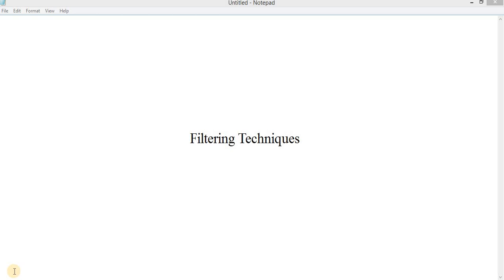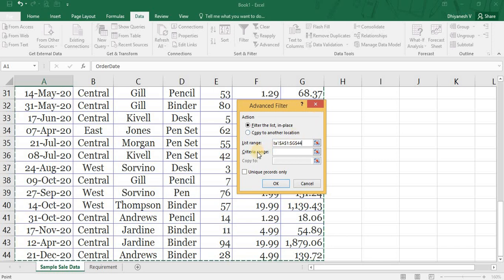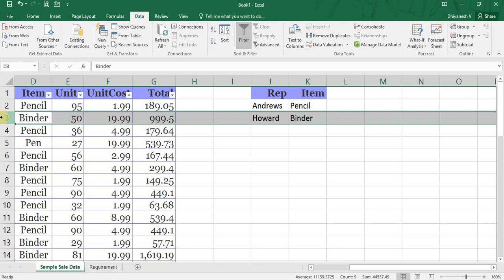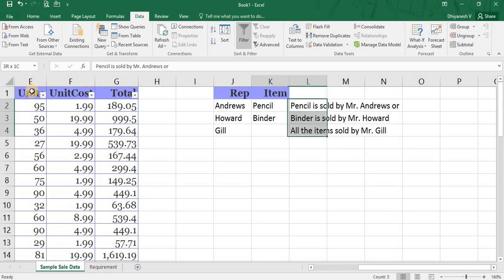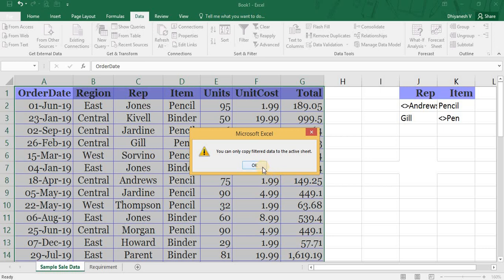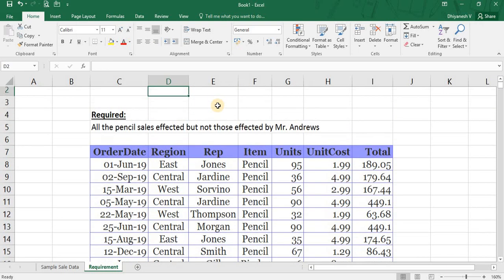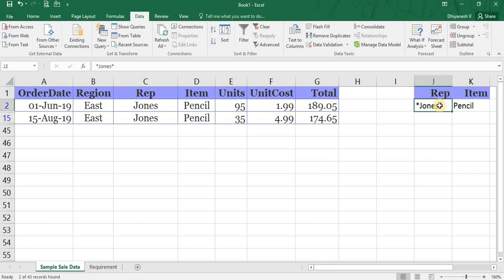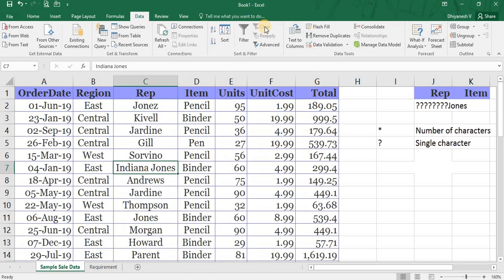Filtering Techniques Microsoft Excel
Filter and Advanced filter options in Microsoft Excel - A Brief Case Study